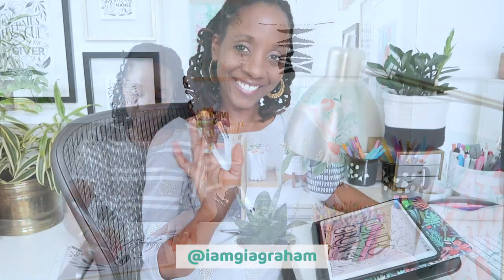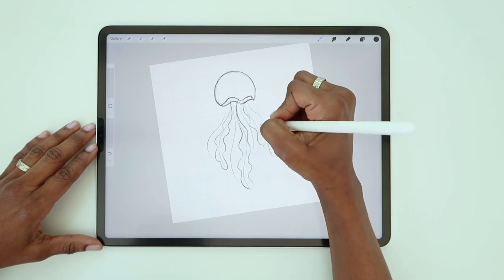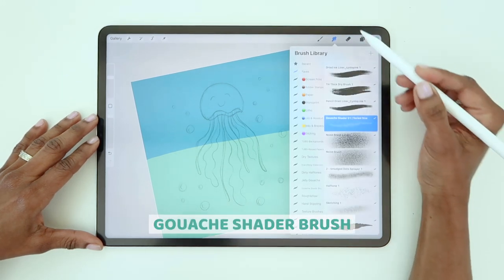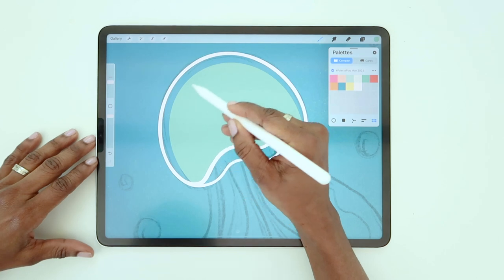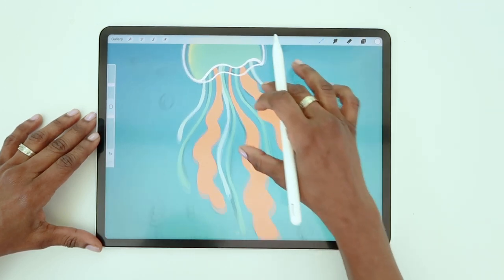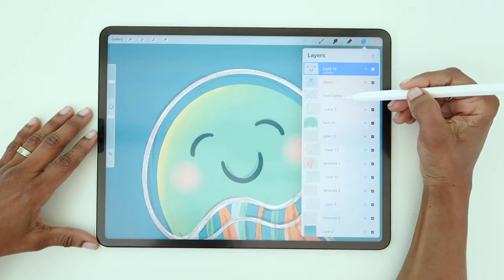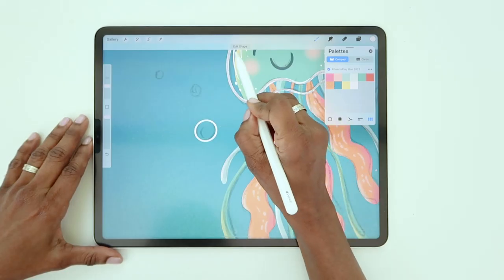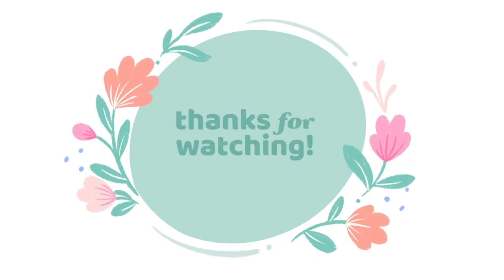How To Draw A Cute Jellyfish in Procreate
In this video, I'll be showing you the step by step process for how to draw a cute jellyfish in Procreate. Resources listed below!

JOIN ME ON SKILLSHARE:
A yearly subscription will give you access to all my classes plus thousands more!

You'll receive free color palettes and drawing prompts once a month!

I share art and timelapse videos there several times a week

BRUSHES USED IN THIS VIDEO:
6B Pencil: Free with Procreate, find it in the Sketching section of the brush library

Monoline  Brush: Free with Procreate, find it in the Calligraphy section of the brush library

Noise Brush: Free with Procreate, find it in the Materials section of the brush library

Gouache Shader Brush: This is a custom brush from Retro Supply Co. available

Technical Pen: Free with Procreate, find it in the Inking section of the brush library

Dry Ink Brush: Free with Procreate, find it in the Inking section of the brush library

THE DRAWING  TOOLS I'M USING:
Tablet: 2021 iPad Pro 12.9" M1 Chip, 1TB of storage
Stylus: Apple Pencil 2nd Gen
Drawing App: Procreate

If you're curious about any other tools I use or recommend, check out my Resource Guide